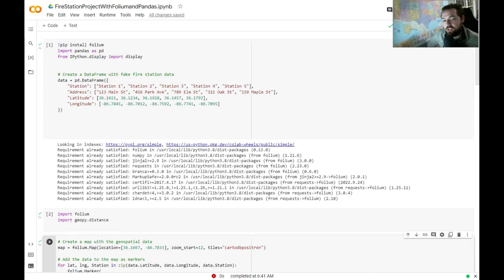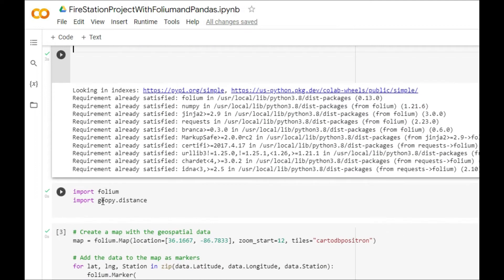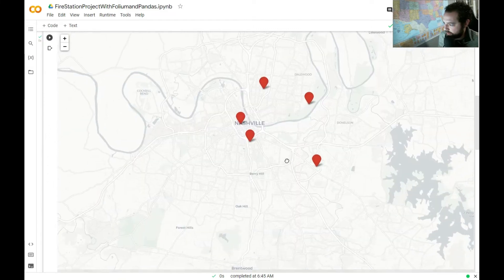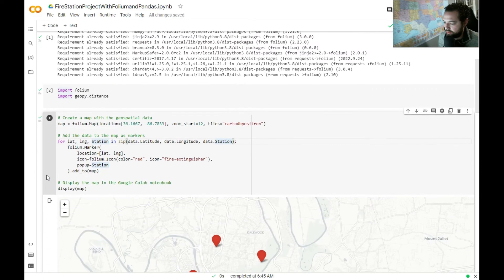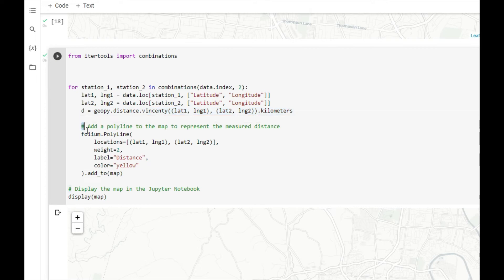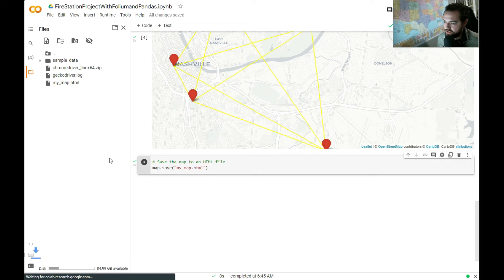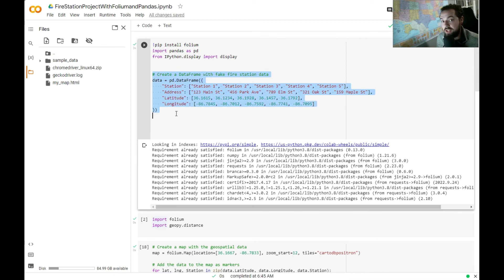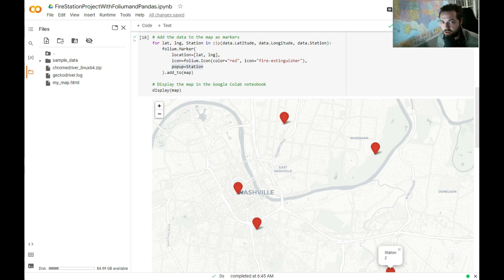Folium Python Mapping Project using Google Colab, Save your map as .html file - Easy & Quick Project